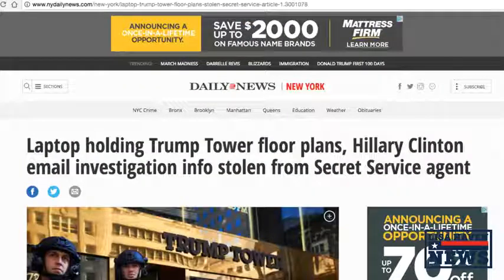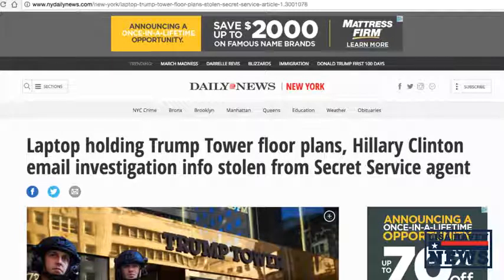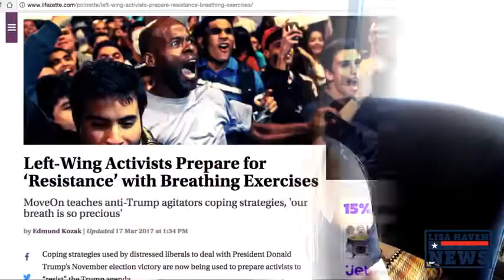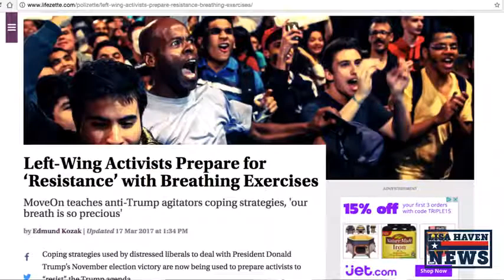Uh Oh! Globalist Plant Secret Service Agent Laptop Stolen Containing Trump Tower Floor Plans And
All credit for this video goes to The Lisa Haven Channel
Be sure to sign up for his (TRUE NEWS) news reports.